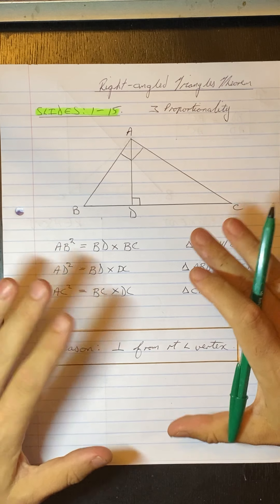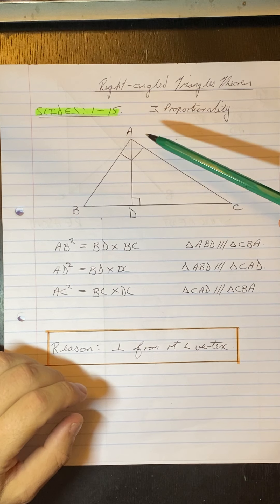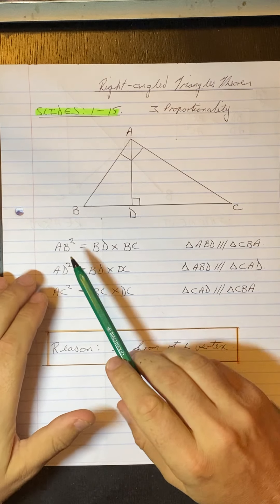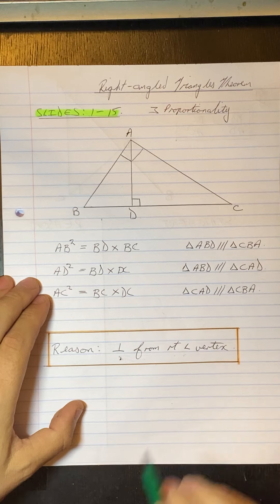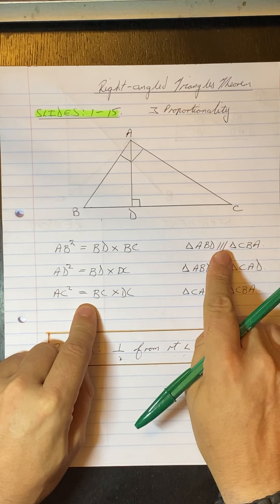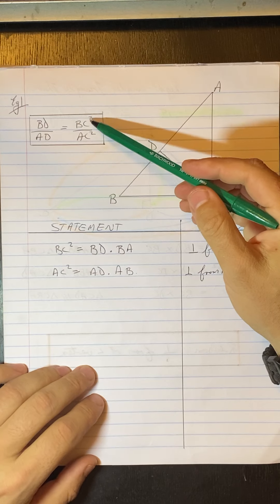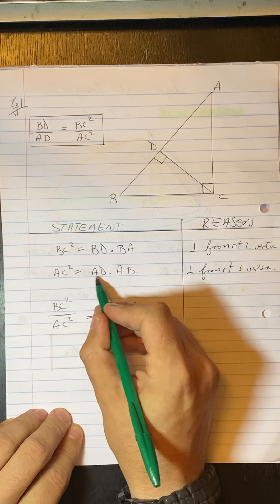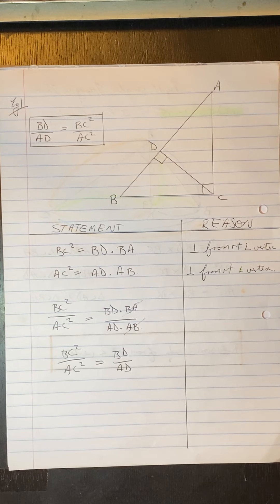Video 1 Right angled Triangle Theorem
Slides: 1-15 Video 1 - Right-angled Triangle Theorem Eg 1 and Eg 2